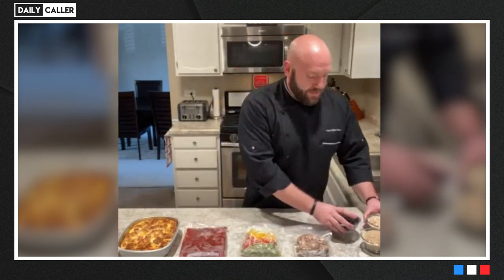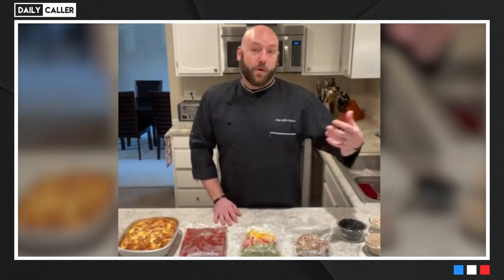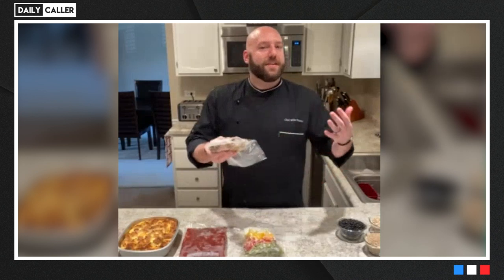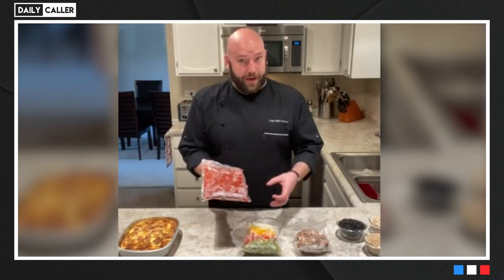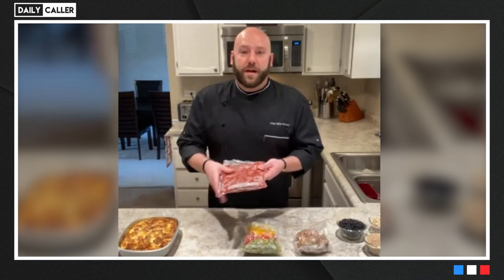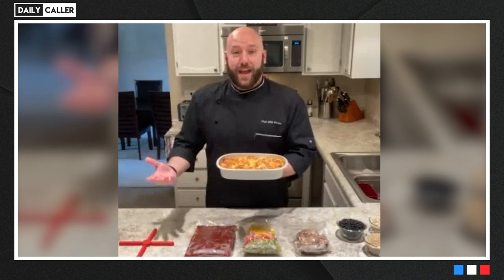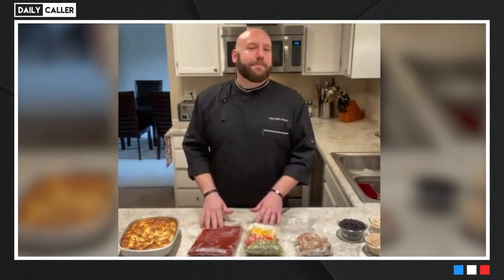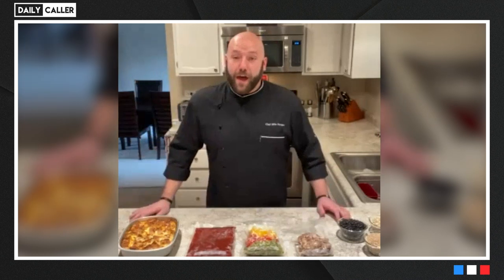How To Cook In Quarantine With Chef Mike Haracz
The COVID-19 pandemic has caused a lot of people to struggle, especially when it comes to cooking with limited ingredients. That's why former McDonald's corporate chef Mike Haracz joined Daily Caller White House correspondent Maranda Finney to share some resourceful tips on how to utilize cost-efficient ingredients and turn them into delicious and filling meals.

Chef Mike Haracz's full tutorial on how to make his breakfast strata can be found here: